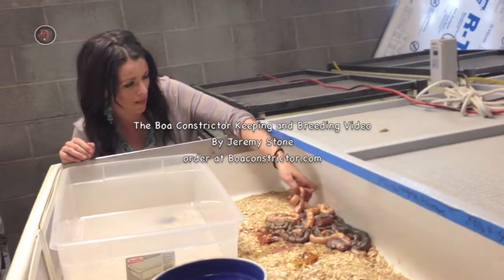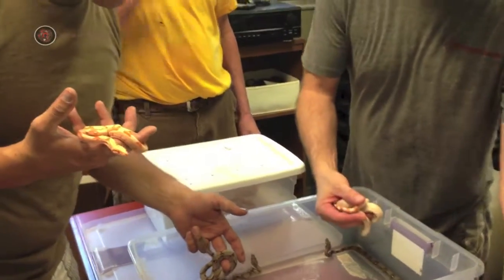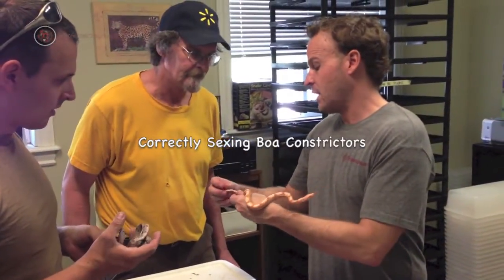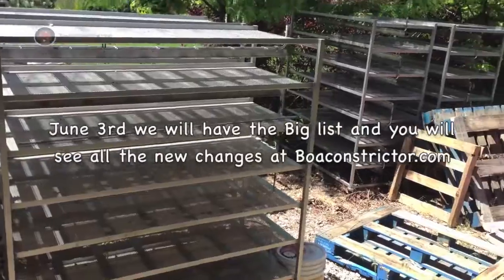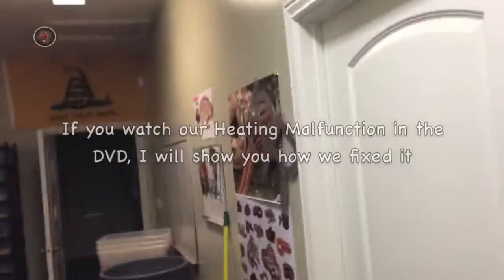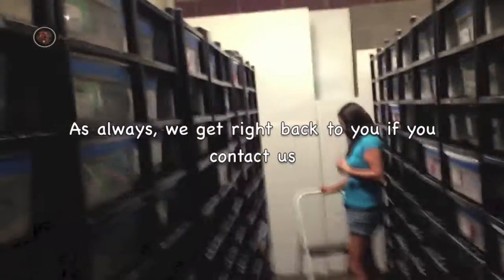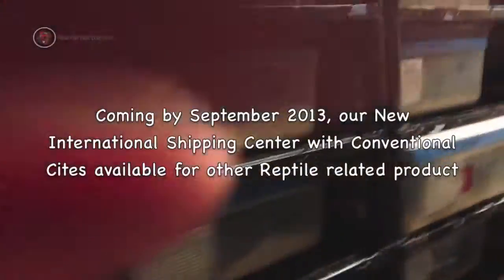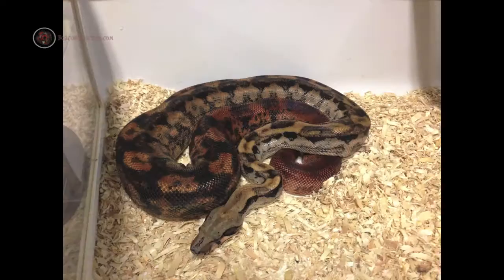Boa Constrictor Breeding Spring Break